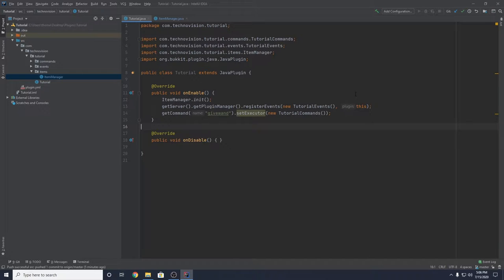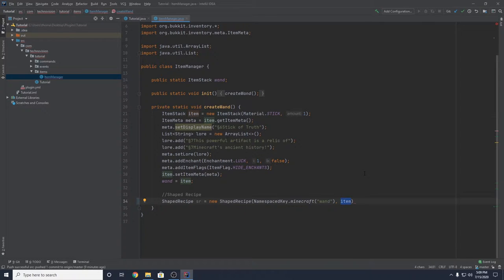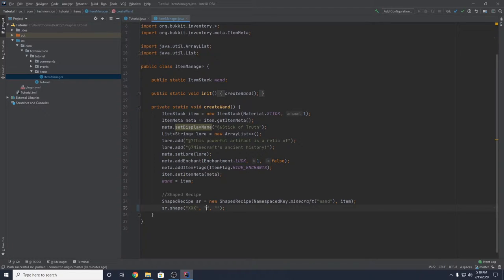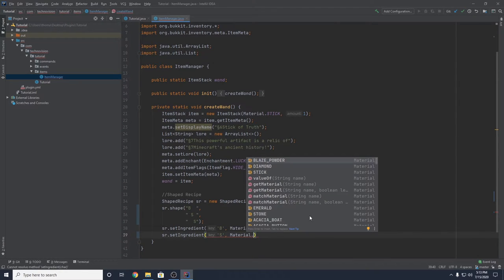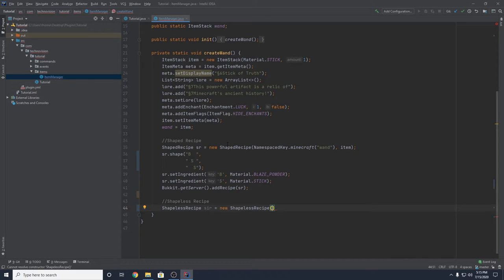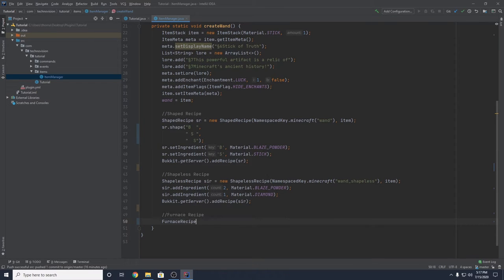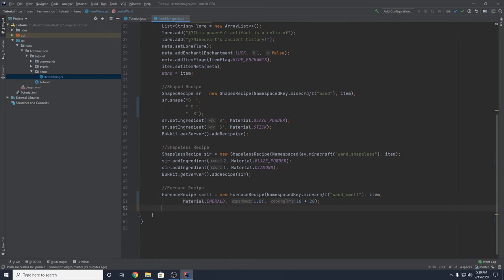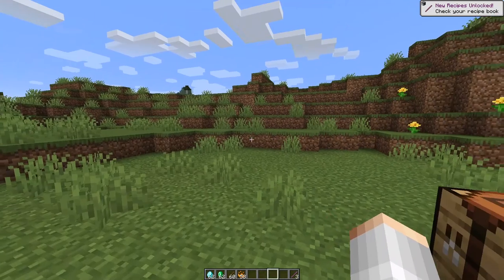Spigot: Custom Plugin Tutorial - Custom Recipes (#7)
Learn to code your own Minecraft Spigot plugin in this complete tutorial series! In this episode, we create some custom crafting and smelting recipes for our items.

--- Important Links ---

● Chill Out Records - Minute Mix

--- My Channel ---